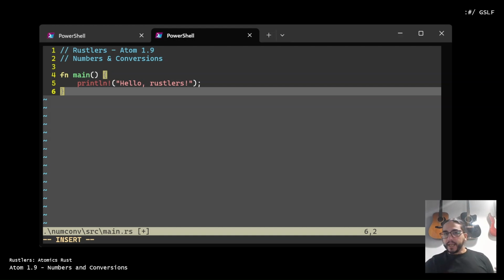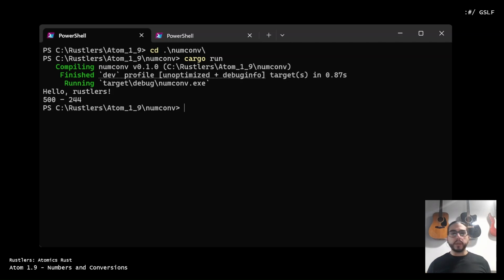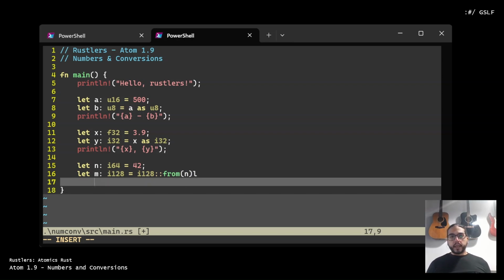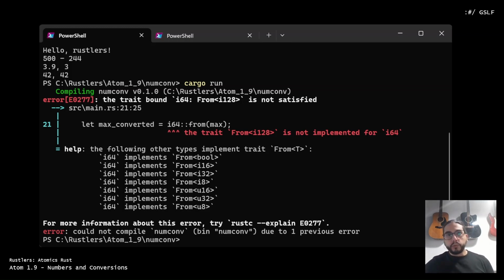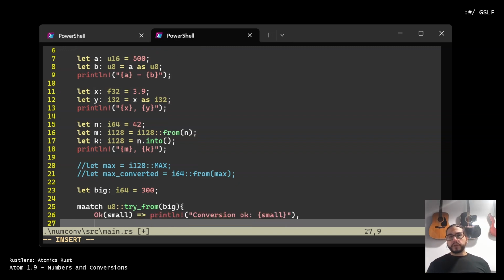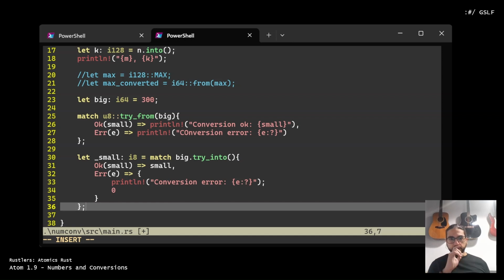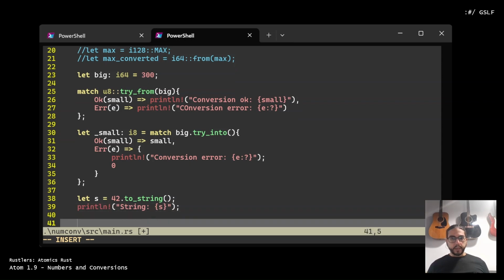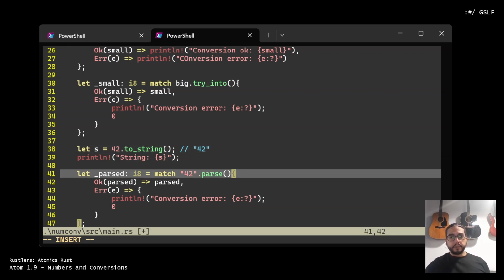Rustlers Atom 1.9: Numbers & Conversions